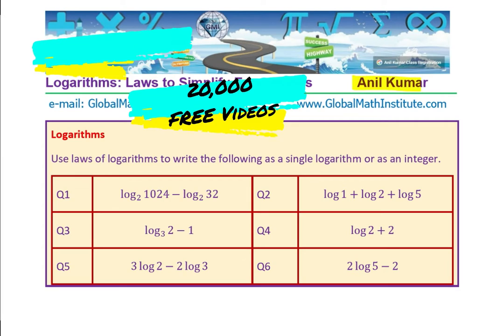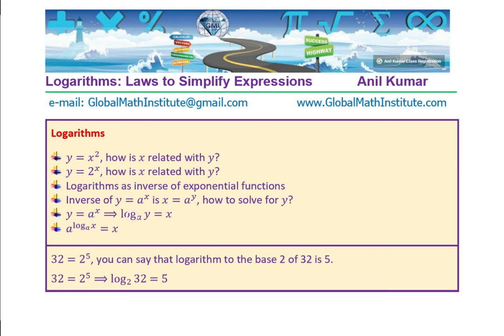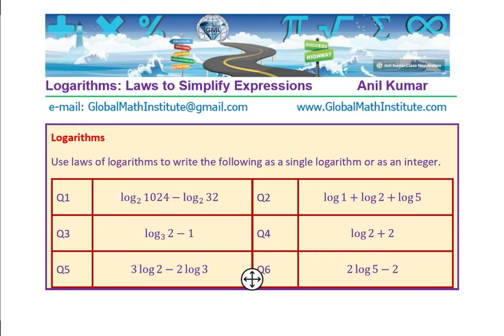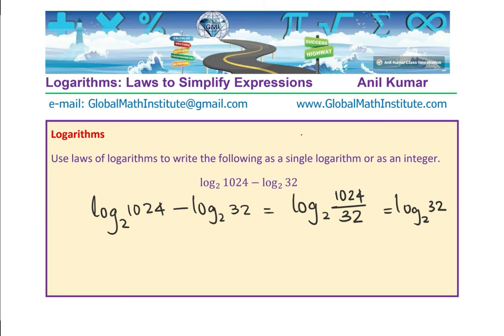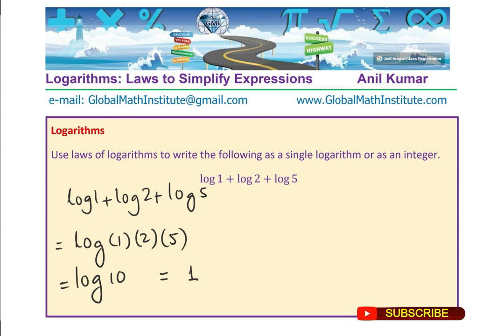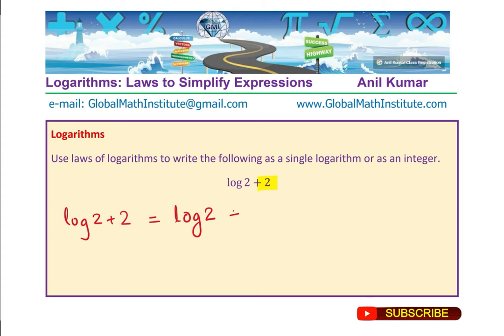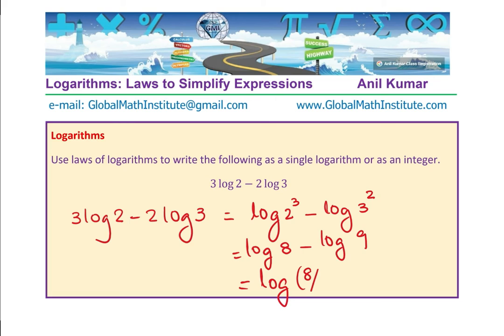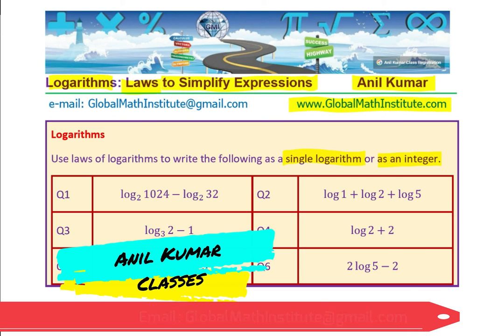Logarithms Laws Evaluate or Write as Single Logarithm with 6 Examples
Q1. Solve: log9x – log3x = 0
Q2. Solve: log2(x + 1) – log4x = 1